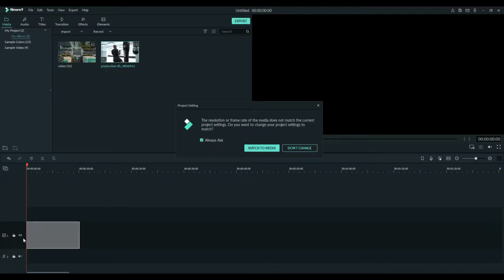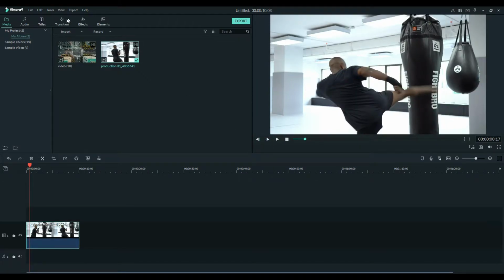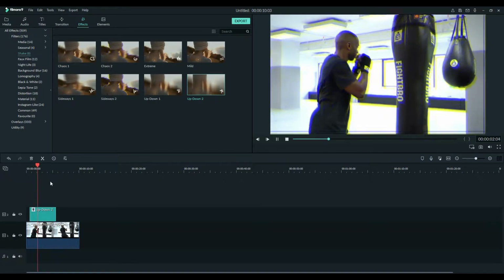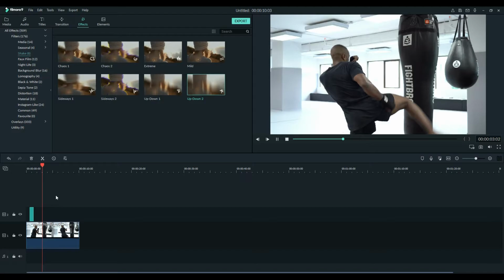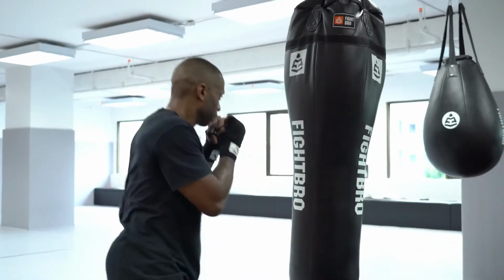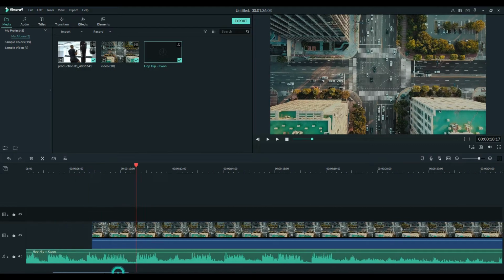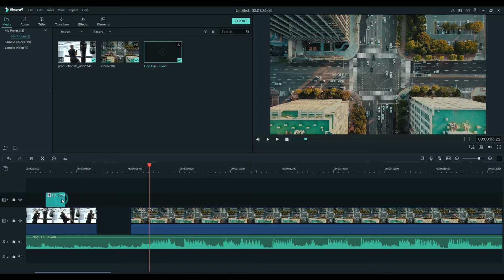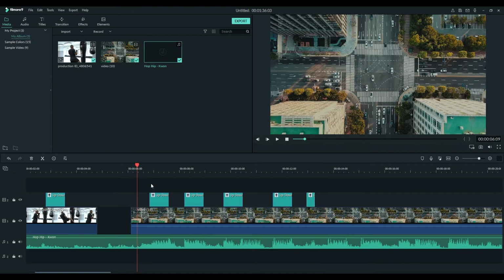Easy Bass Pump/Shake Effect sync with Beats | Filmora 9 Tutorial for Beginners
Bass shake effect and motion blur are one of the easy to apply yet cool effects of filmora. Stick around to see how its done. Stick around and enjoy the video from easy filmora effects series.